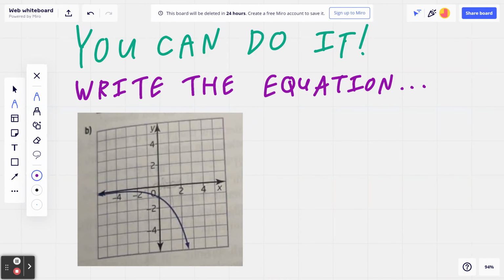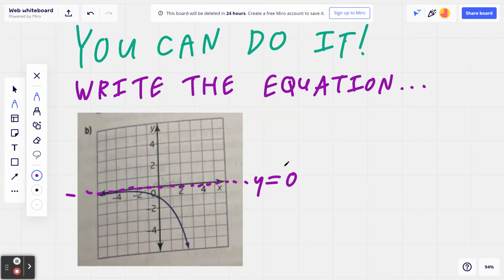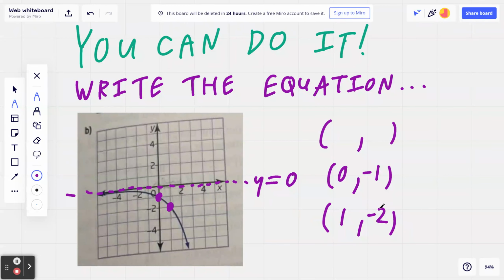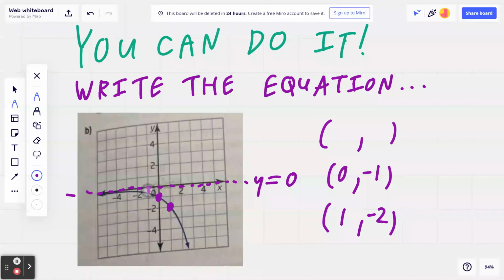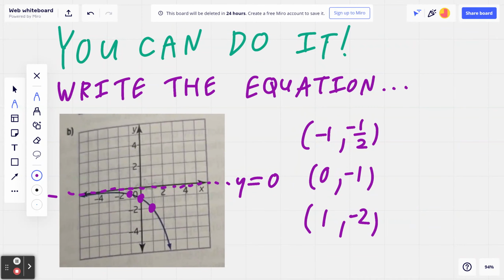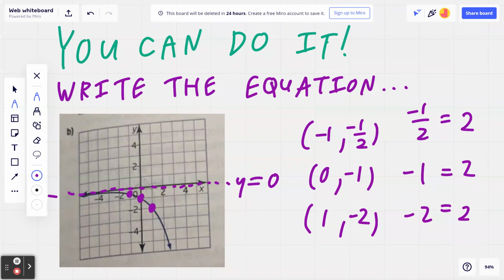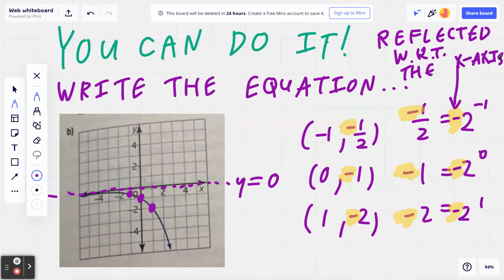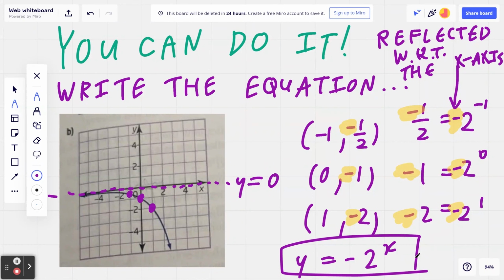Grade 11 University Math - Write the equation...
Write the equation...